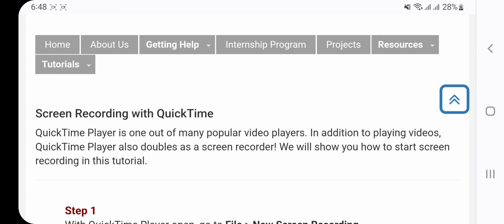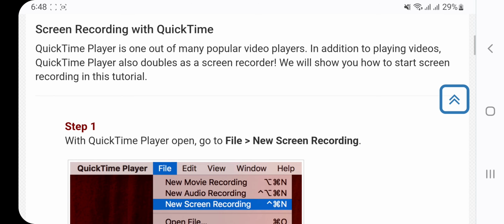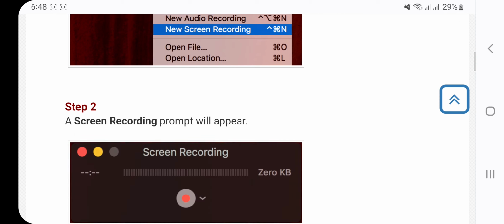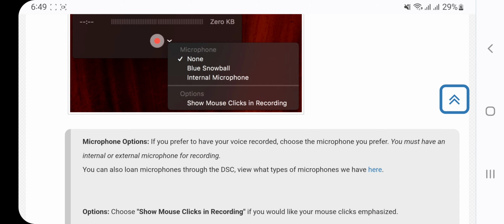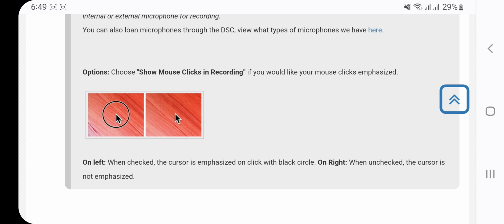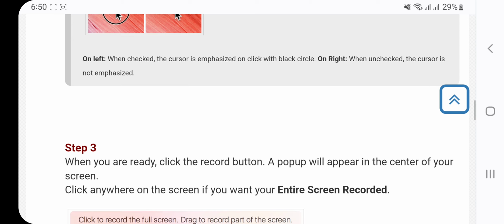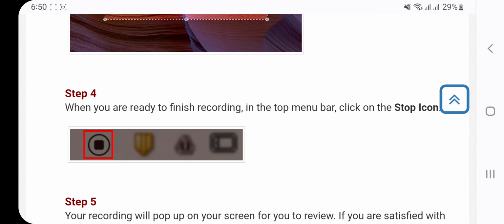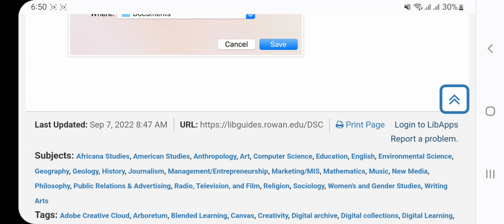how to use quicktime players for recording screen on macbook